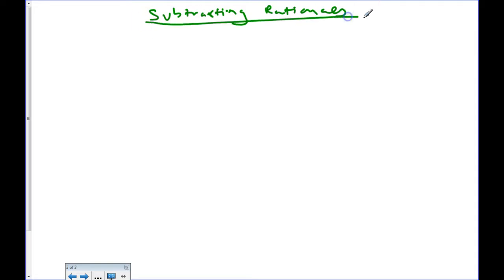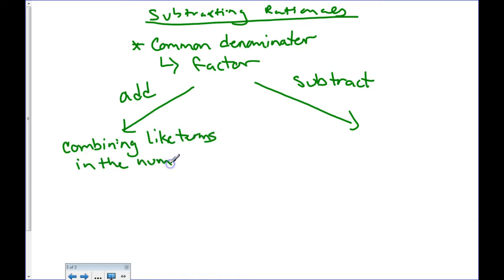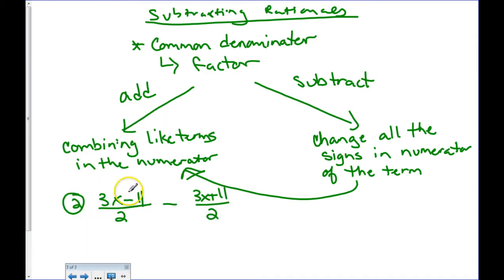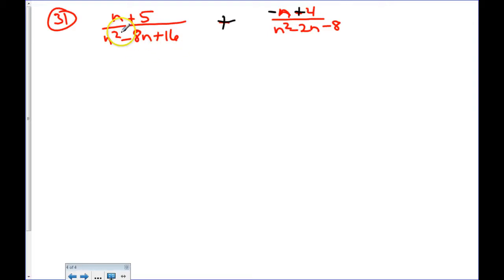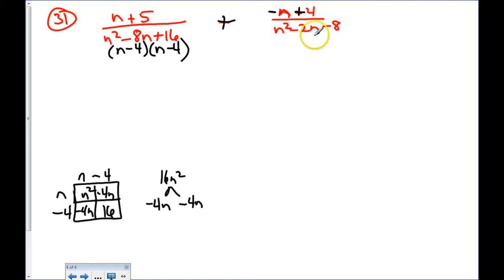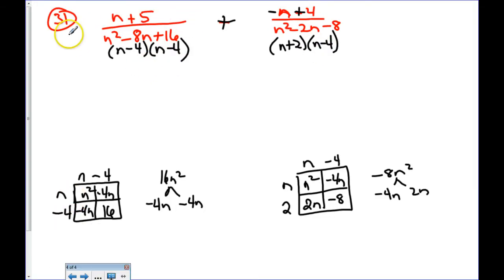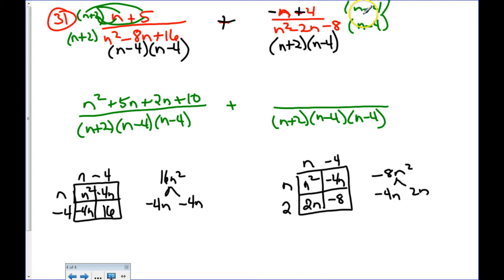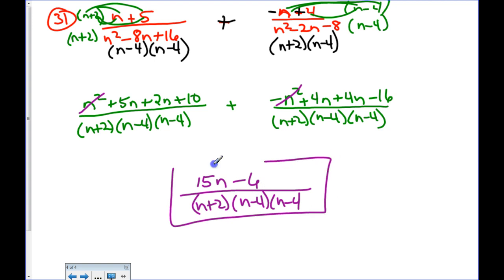Subtracting Rational Expressions